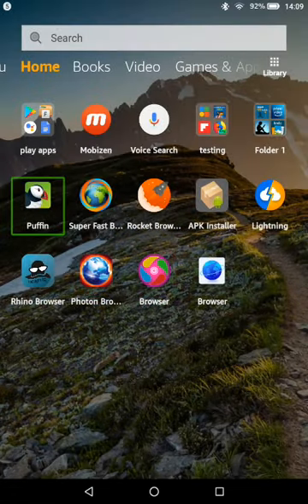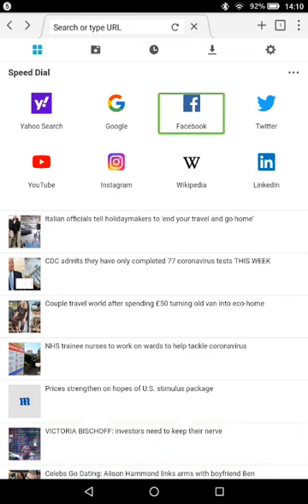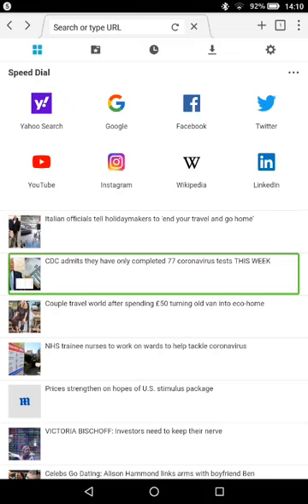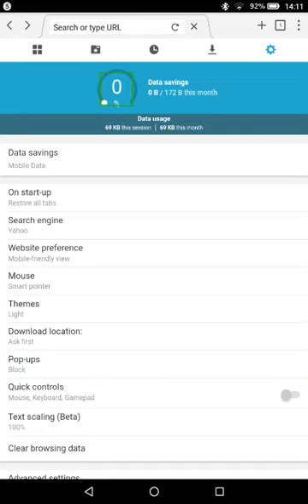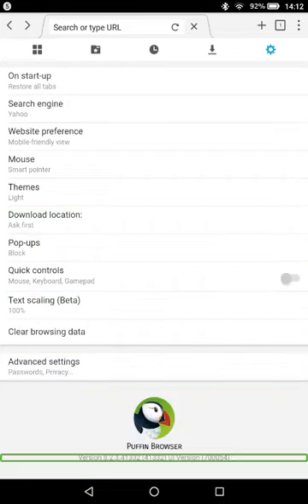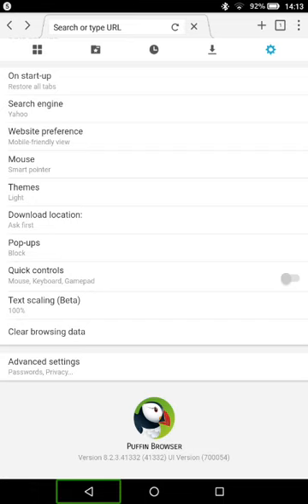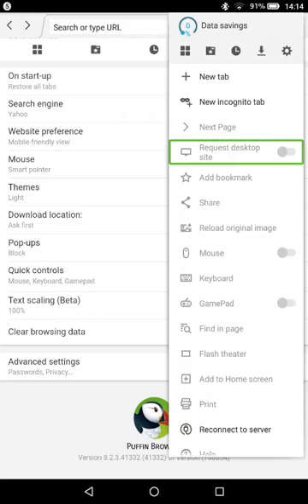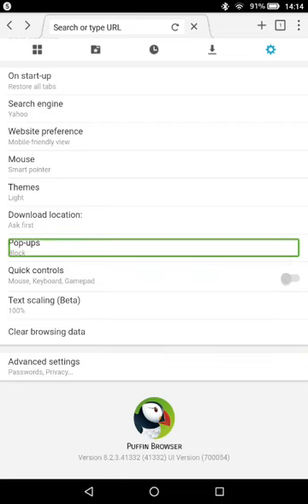Puffin Web Browser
Here i have a look at Puffin Web browser.